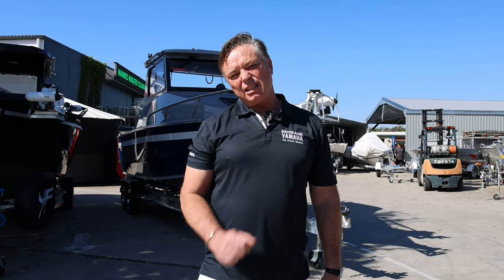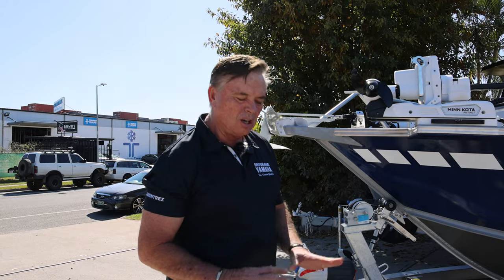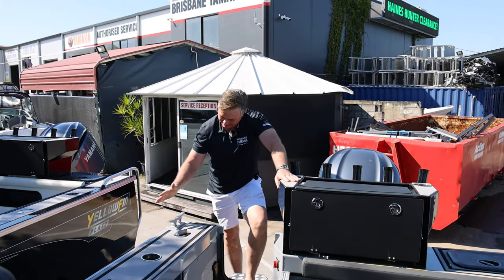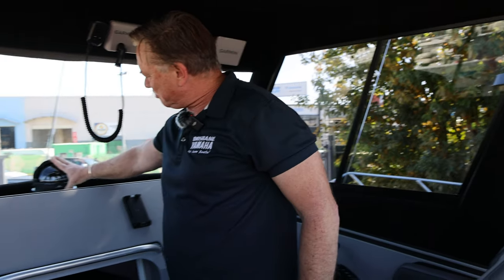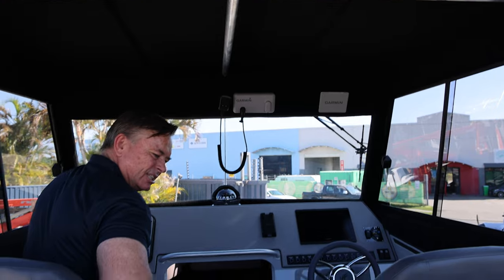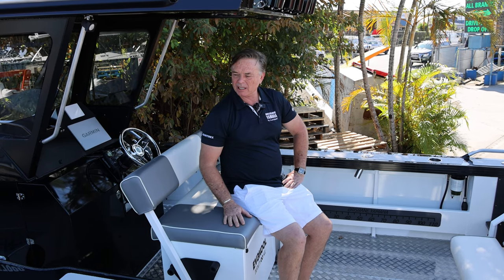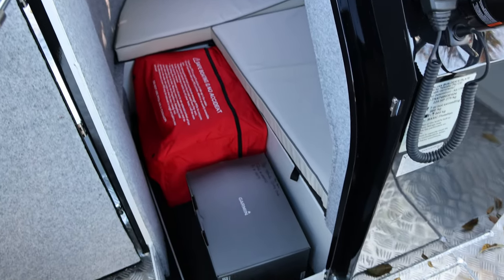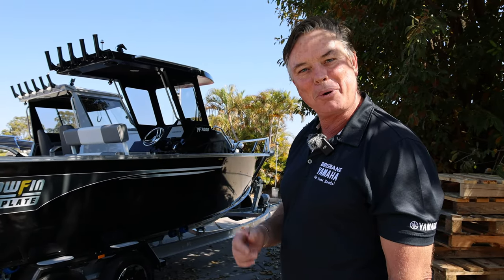Side by side comparison of the 7000 Centre Cabin and YF-76 Extended Cabin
Check out the exciting Centre Cabin 7000 Yellowfin and the NEW Yellowfin YF-70F Extended Cabin. These boats are as good as it gets and are built for serious offshore adventures. All powered by Yamaha outboards, and the new Minnkota Instinct Quests. They have robust design, and feature increased dash real-estate, capable of accommodating both 16" and 19" sounders, making it an angler’s dream. Engineered for those who demand luxurious comfort and expansive room these Yellowfins are equipped for any adventure.